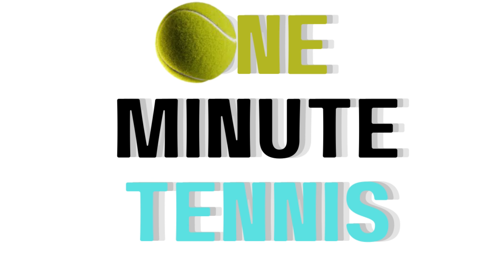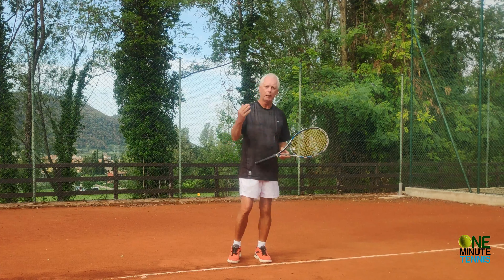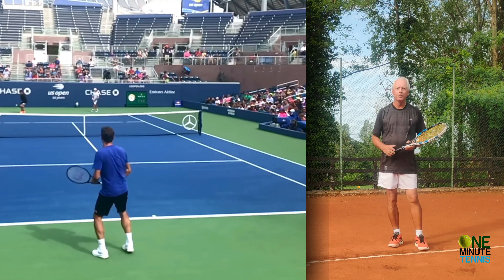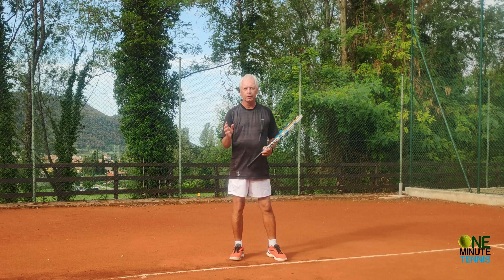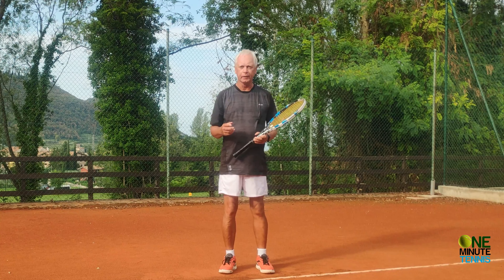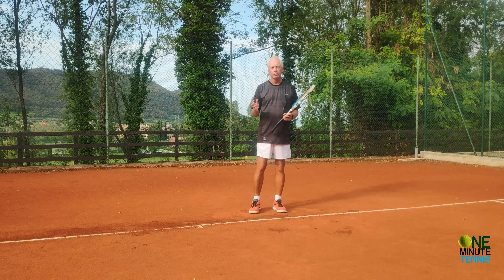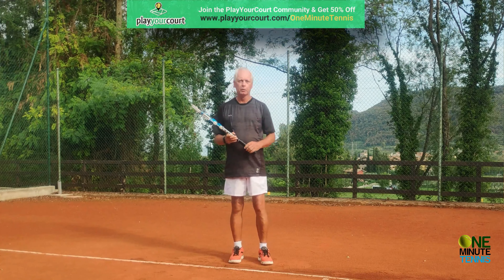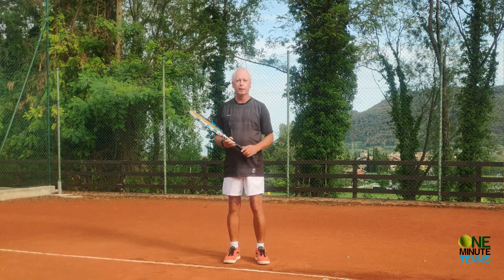Why balance and consistency are important and how to play balanced strokes!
In todays session we show you how to retain balance and hit with more accuracy and more consistency.